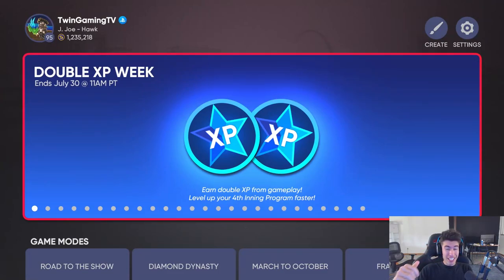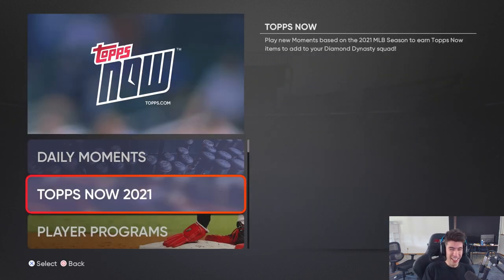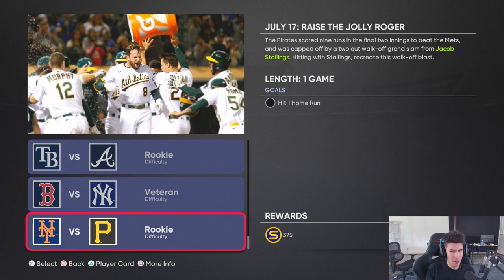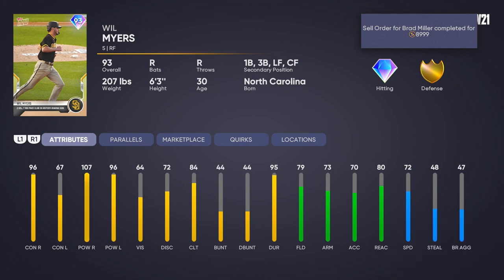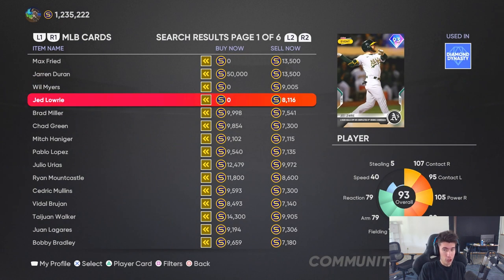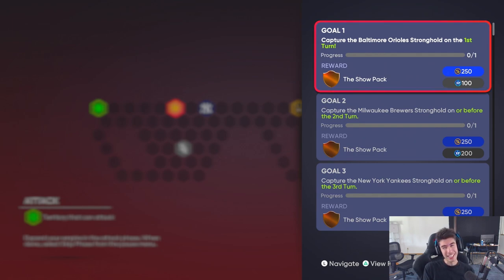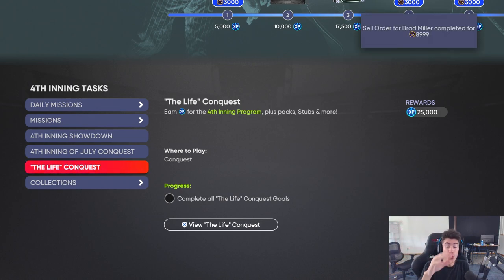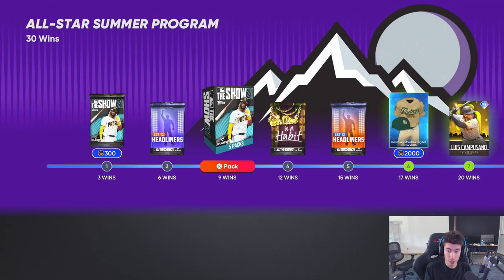DOUBLE XP! 5th INNING PROGRAM SOON! NEXT ROSTER UPDATE!? MLB The Show 21 Diamond Dynasty